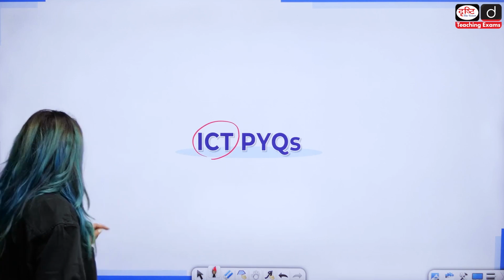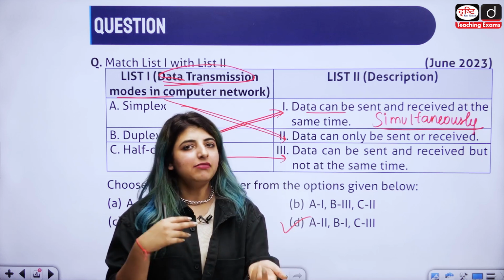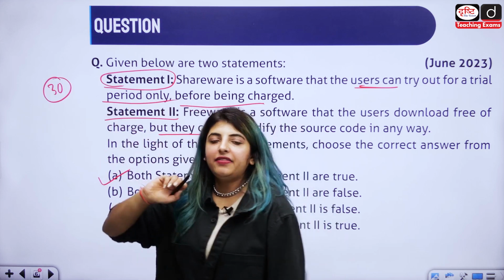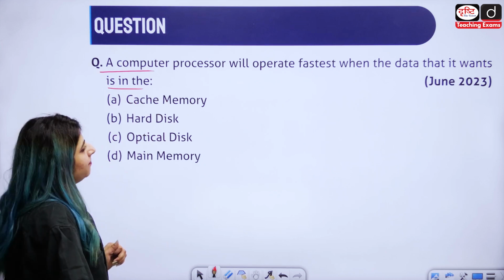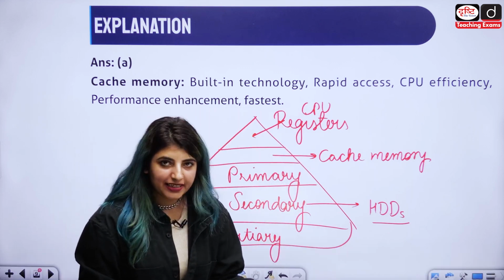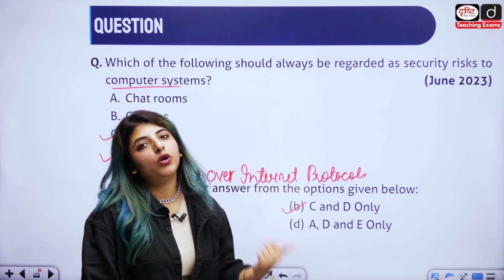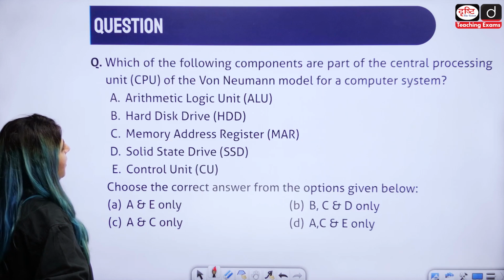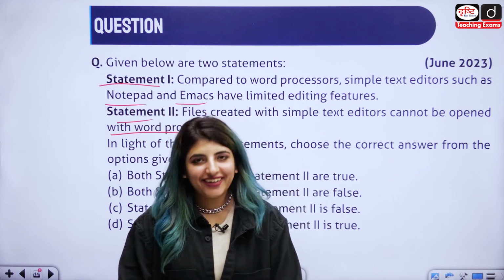ICT PYQs Discussion | Drishti Teaching Exams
Dear Viewers,
In this video, Ms. Himani Sharma provides a comprehensive analysis of questions from previous years from the unit of Information and Communication Technology (ICT). If you are a candidate preparing for examinations such as the UGC NET or other competitive tests featuring ICT sections, this video is an invaluable resource. It helps gain insights into the key patterns and subjects of significance. By the end of this video, you will have gained essential knowledge and a strategic edge in your preparation. Watch it to know more.